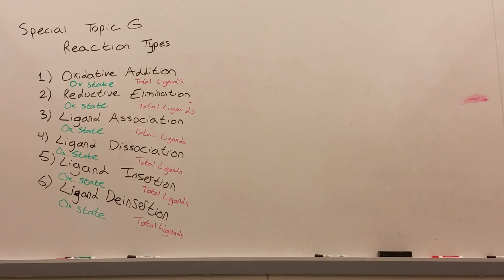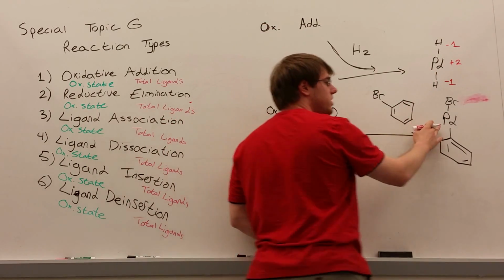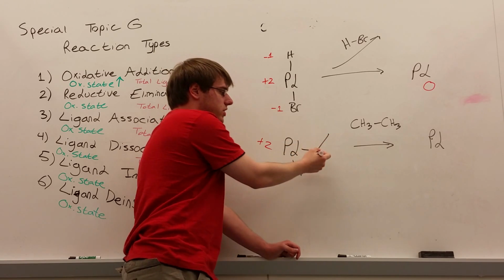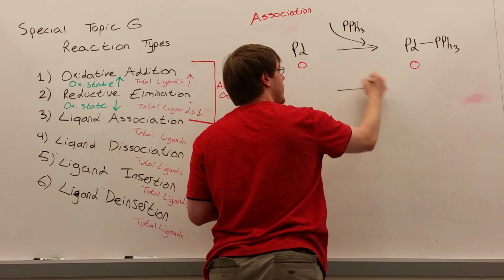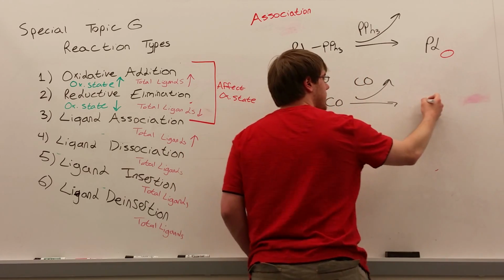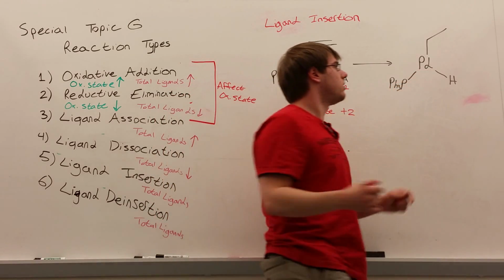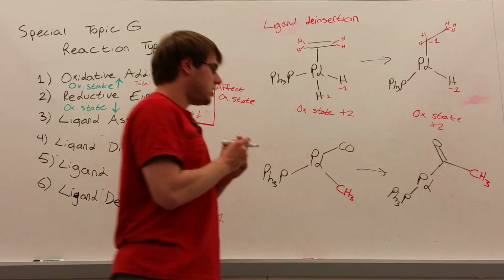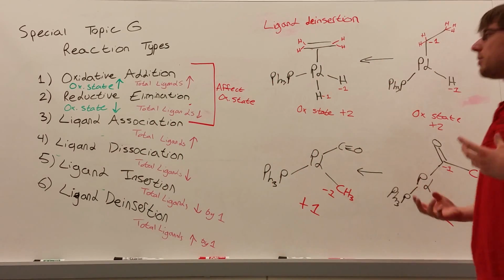Special Topic G Part 4 - Reaction Types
This videos teaches the differences between oxidative addition, reductive elimination, ligand association, ligand dissociation, ligand insertion, and ligand deinsertion.
The video crashed around 13:35 as I was recording it so I had to rerecord the last few minutes. Sorry for the sloppy editing!